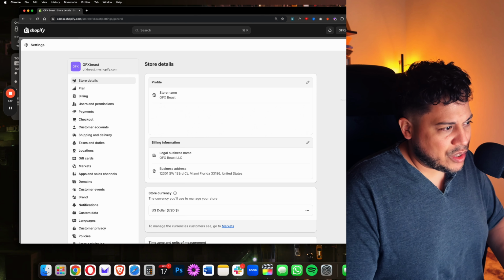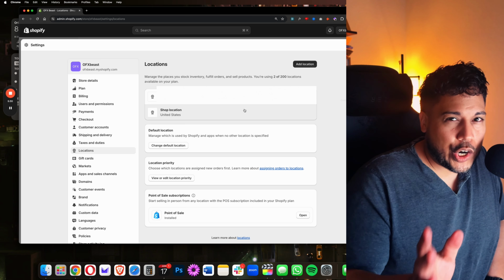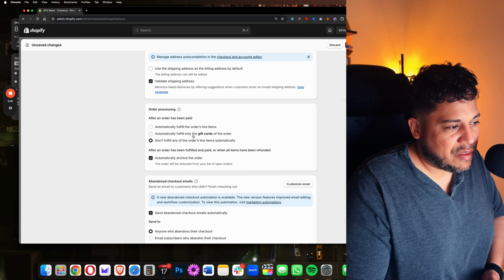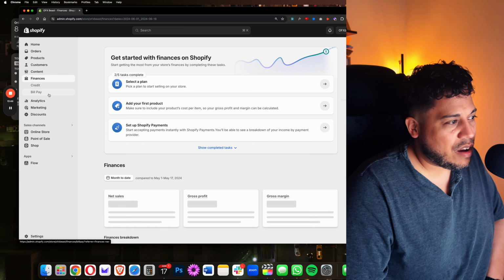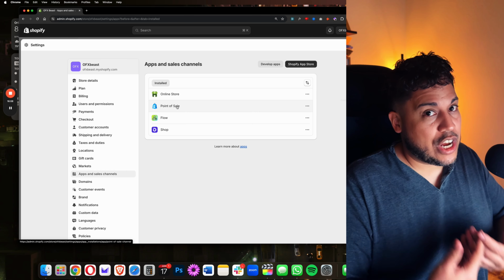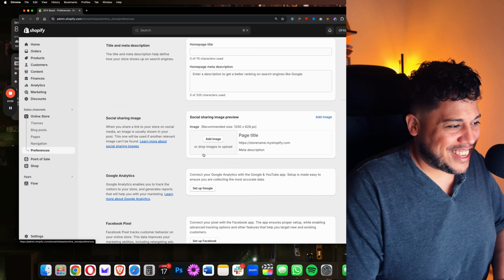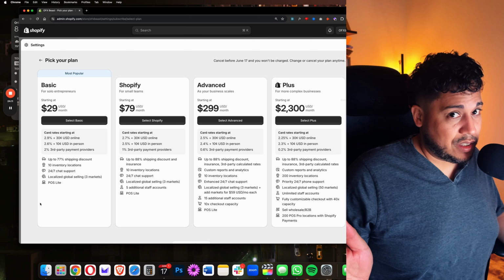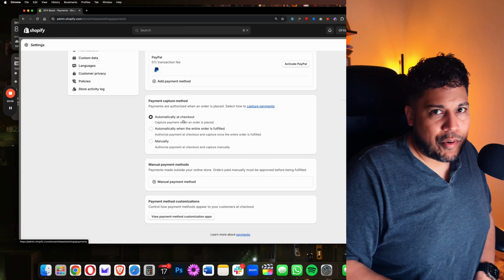Shopify Tutorial for Beginners 2024: Leaked Course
Welcome to this easy-to-follow Shopify tutorial for beginners! In just 10 minutes, I’ll show you how to set up your very own online store using Shopify. Whether you’re new to ecommerce or just starting out, you’ll be up and running in no time with this step-by-step guide. Let’s get started and build your dream store together!